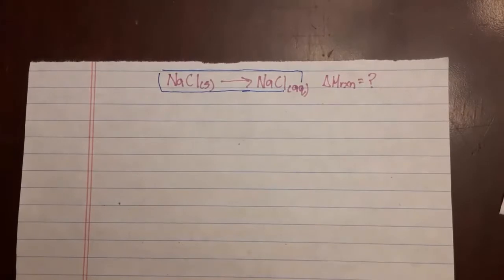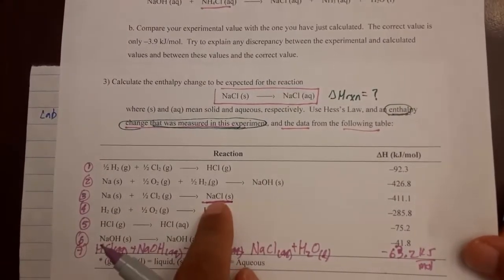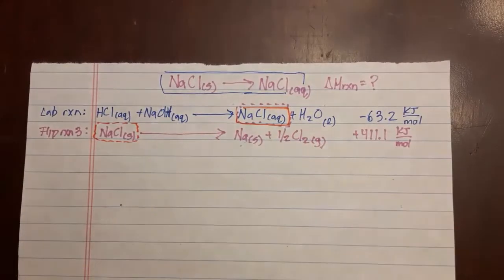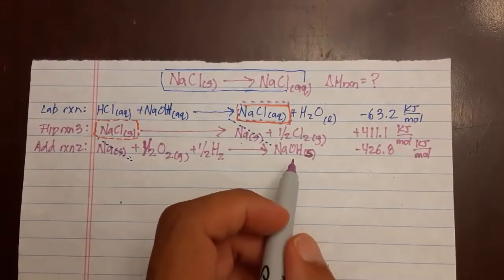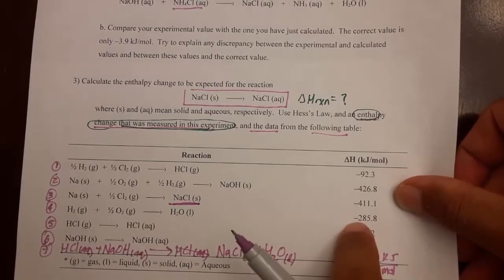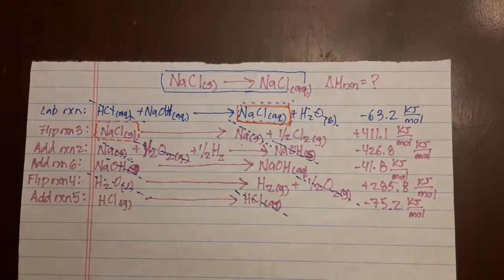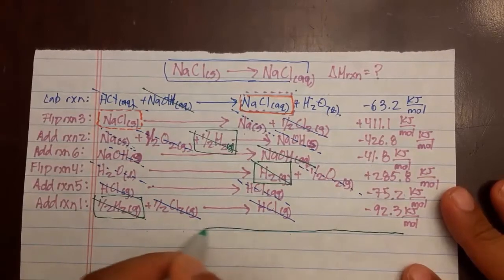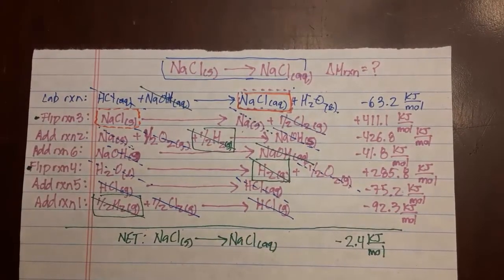CHEM 1510 Lab 08 Hess's Law Post-Lab Question #3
Post-lab question 3 for Hess's Lab 008: CHEM 1510